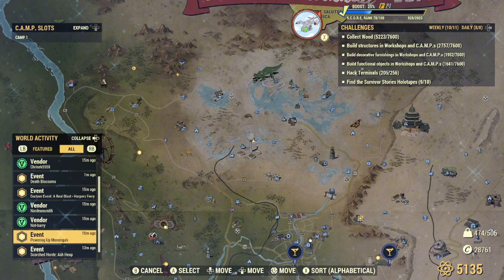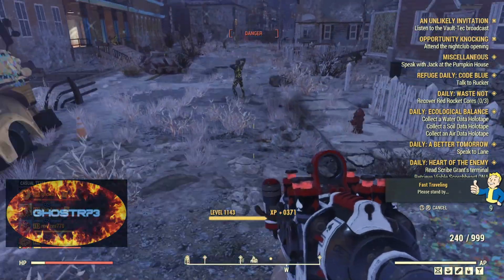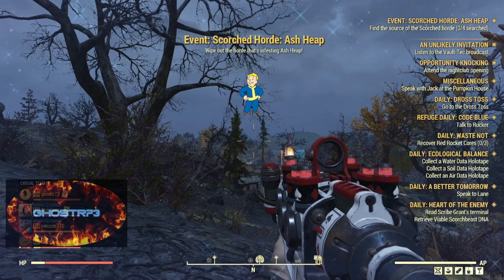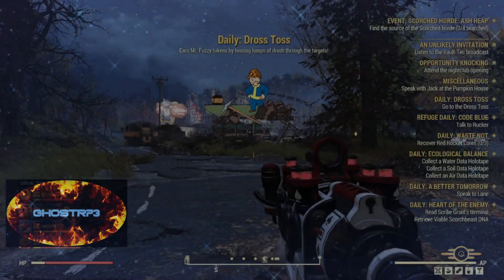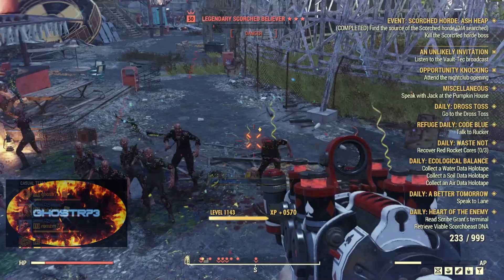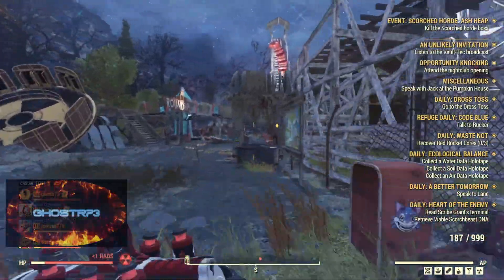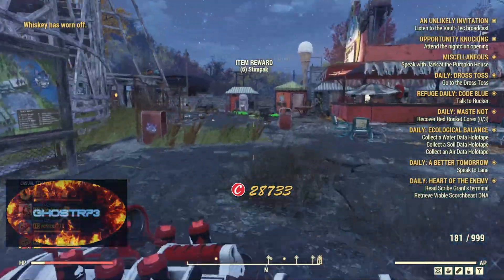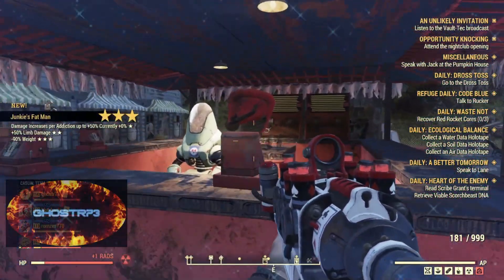FO76 - Event: Scorched Horde: Ash Heap